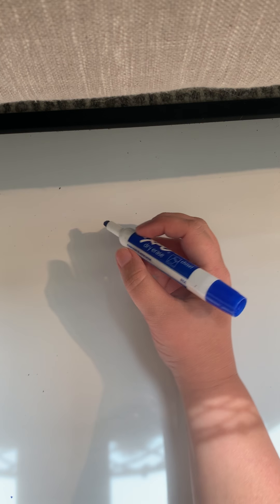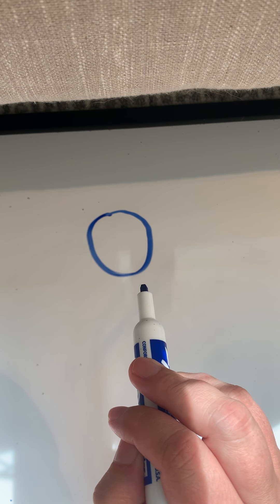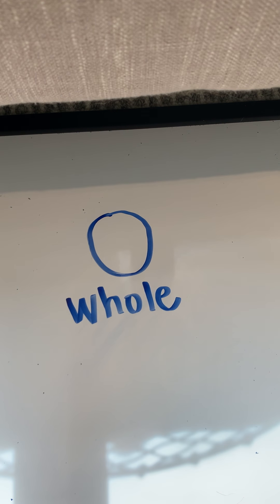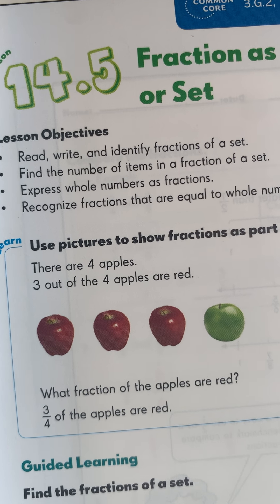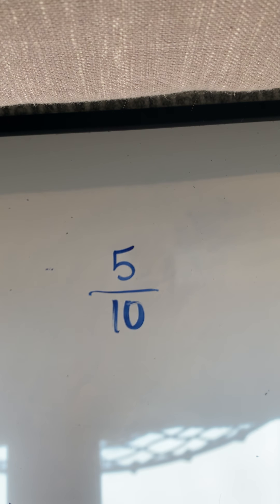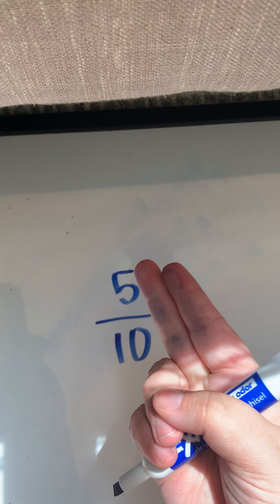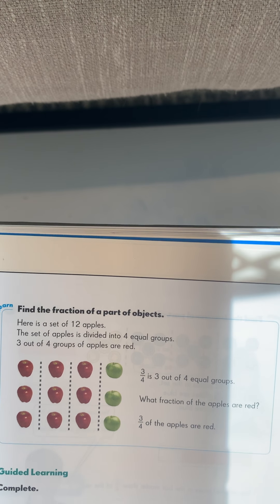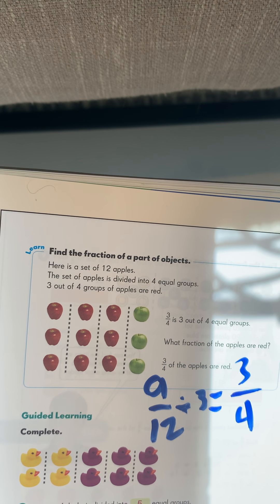Fractions in a Set: Day 7